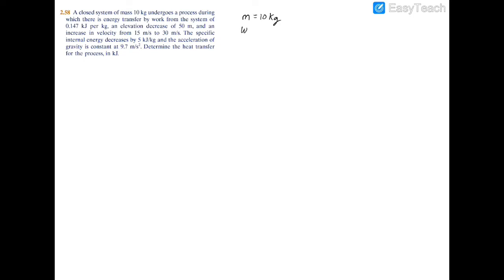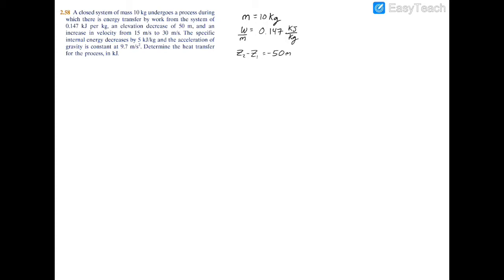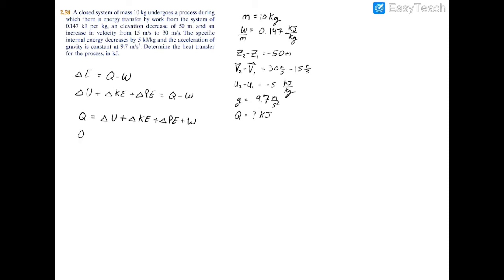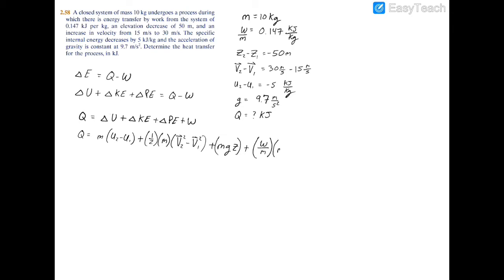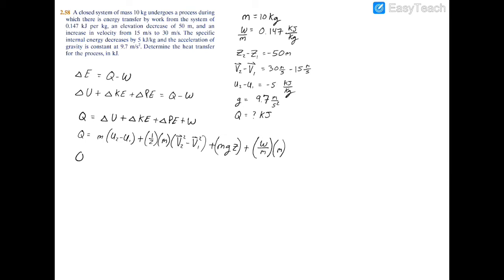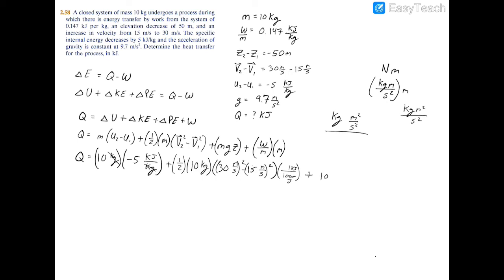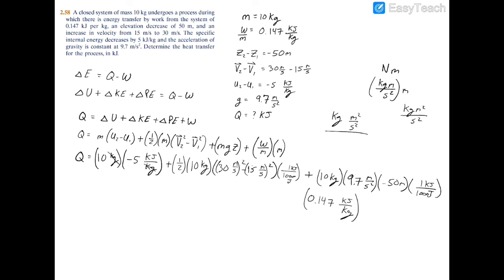2.58 A closed system of mass 10 kg undergoes a process during which there is energy transfer by work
2.58 A closed system of mass 10 kg undergoes a process during which there is energy transfer by work from the system of 0.147 kJ per kg, an elevation decrease of 50 m, and an increase in velocity from 15 m/s to 30 m/s. The specific internal energy decreases by 5 kJ/kg and the acceleration of gravity is constant at 9.7 m/s2 . Determine the heat transfer for the process, in kJ. __________________________________________________________________________________________
Textbooks: